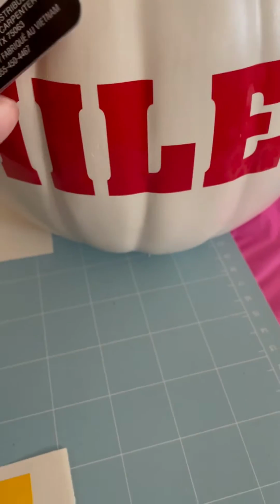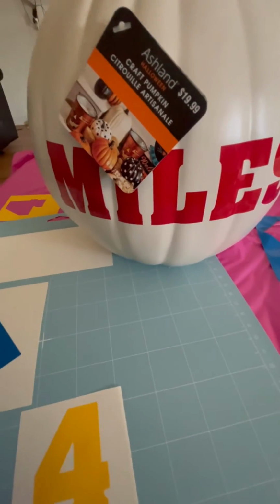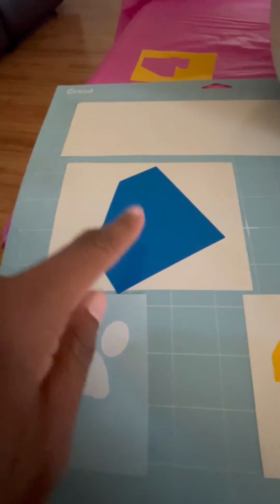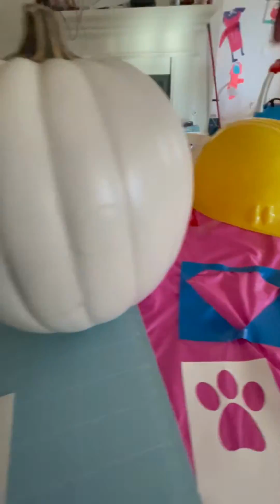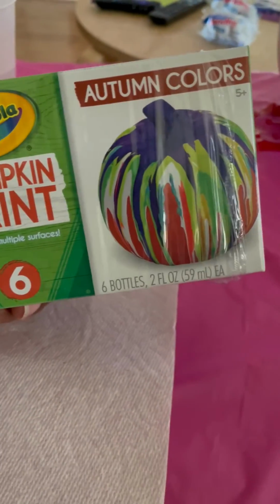Yo! Mama: Paw Patrol Pumpkin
Here’s a great pumpkin decorating idea that’s perfect for any Fall Pumpkin contest, decor, or in my case, birthday! Since his birthday is close to Halloween, I created a tradition to give him a cool pumpkin to help celebrate his special day.